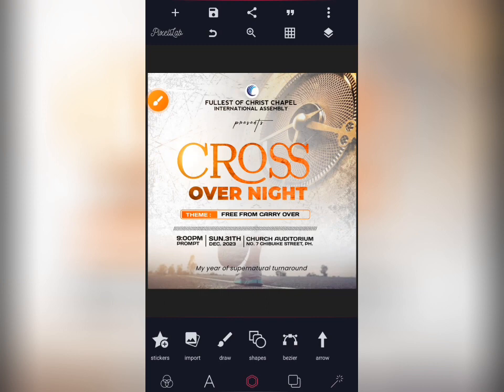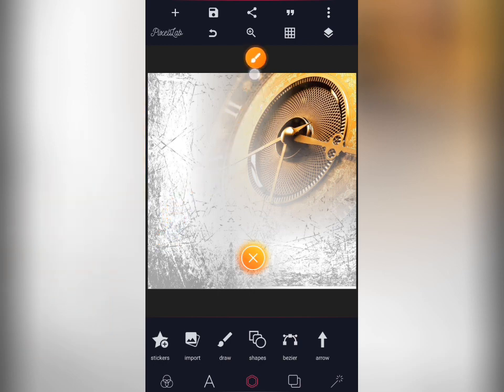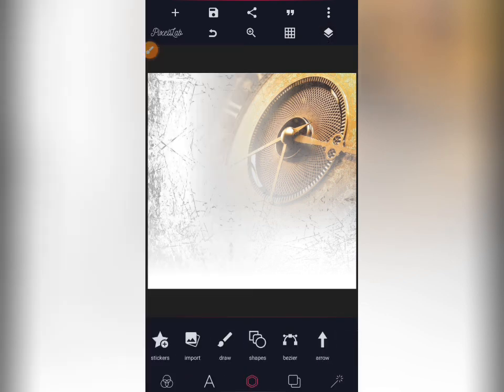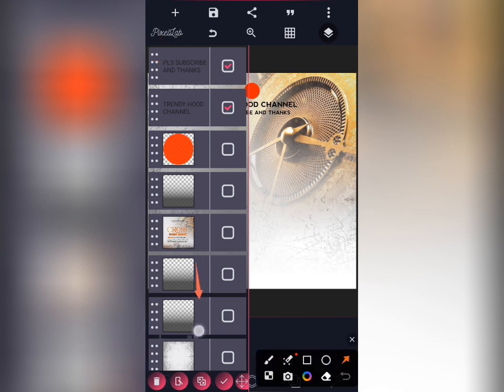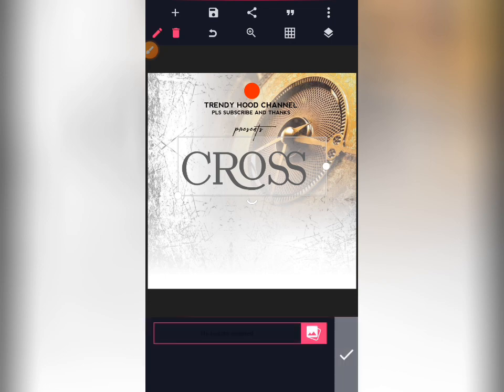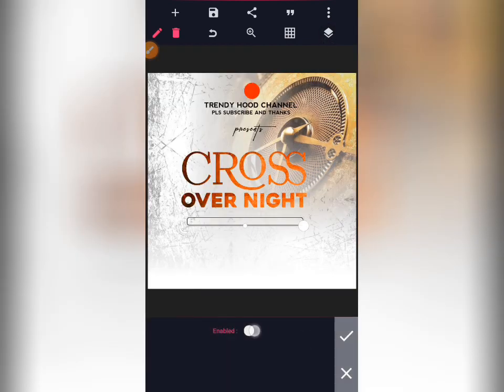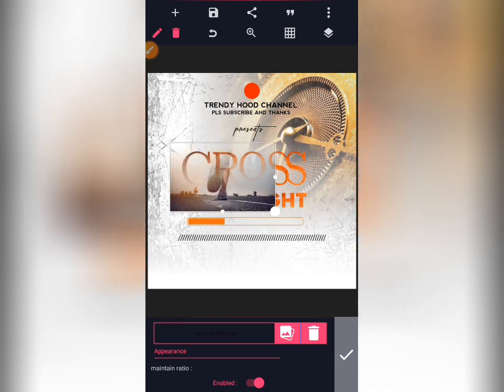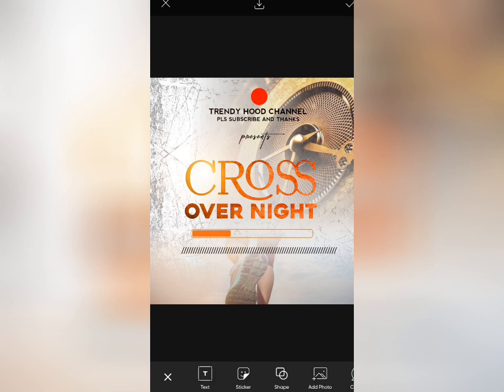How to Design Cross Over Flyer | In Pixellab | Pixellab Tutorial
WELCOME TO TRENDY HOOD
     Hello guys in today's tutorial i will be showing you how to Design Cross Over Flyer in Pixellab..

📌 LINK FOR MATERIALS

Goodnews Gb